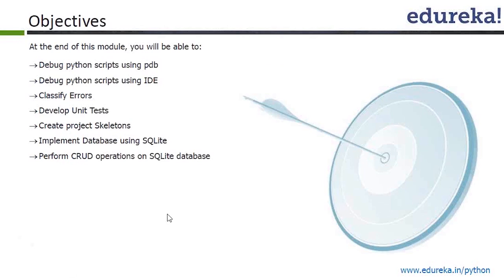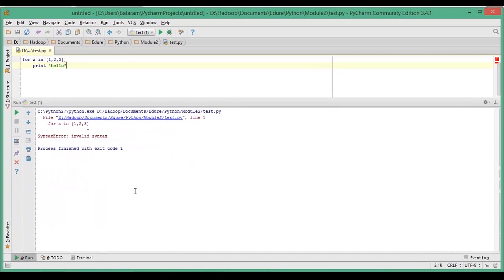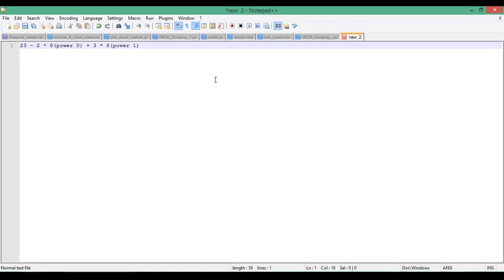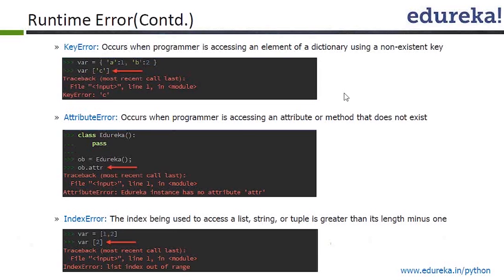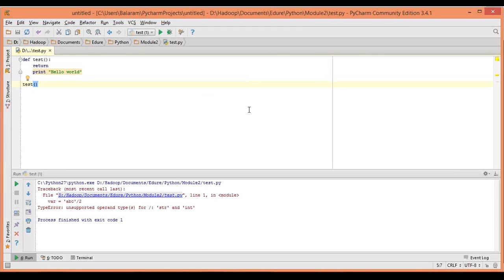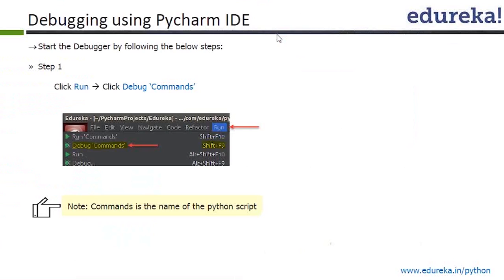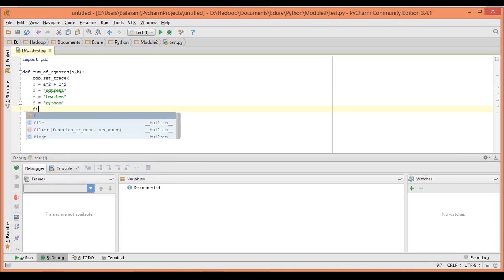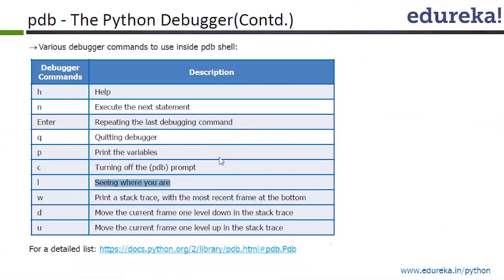Fundamentals of Python Debugging | Python Debugging Tutorial | Learn Python | Edureka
Python is an upcoming platform that is taking over the data science space. With unrestricted access to its vast range of free and open source libraries, it enables professionals to efficiently conduct their routine tasks.For. E.g. SciPy, which is a Python-based ecosystem of open-source software for science,
mathematics and engineering, is fast gaining popularity among data scientists.

Video gives a brief insight of following topics:

1.Define Reserved Keywords and Command Line Arguements.

2.How to Get User Input From Keyboard.

3.Understand Flow Control and Sequences.

4.Practice Working With Files.

5.Describe Dictionaries and Sets

utm_source=youtube&utm_medium=referral&utm_campaign=python-tutorial-1

The topics related to Python Debugging have extensively been covered in our ' Python for Big Data Analytics' course.